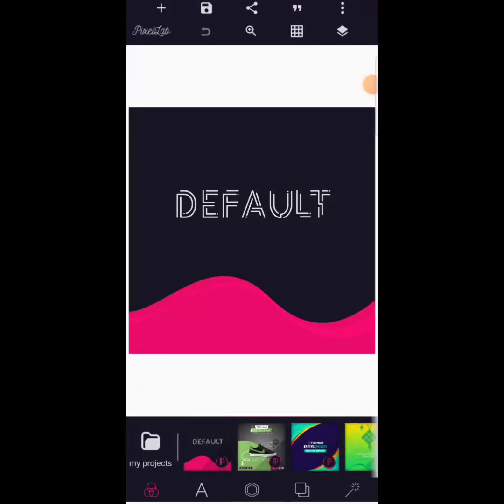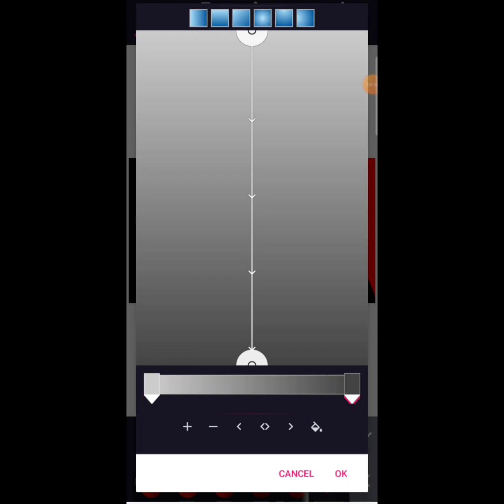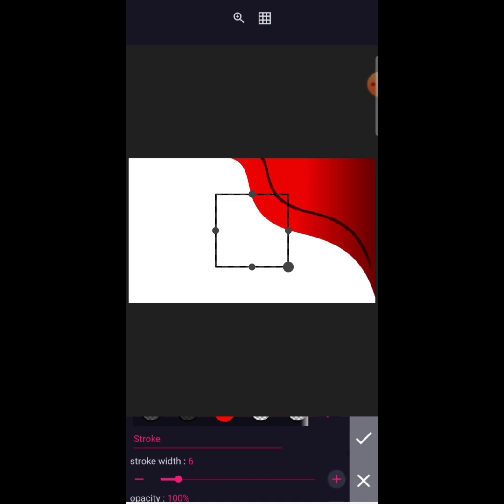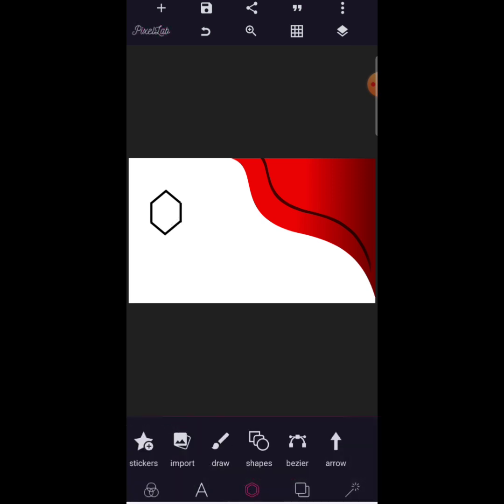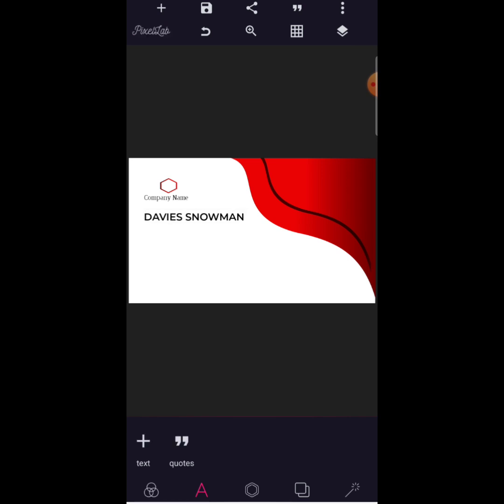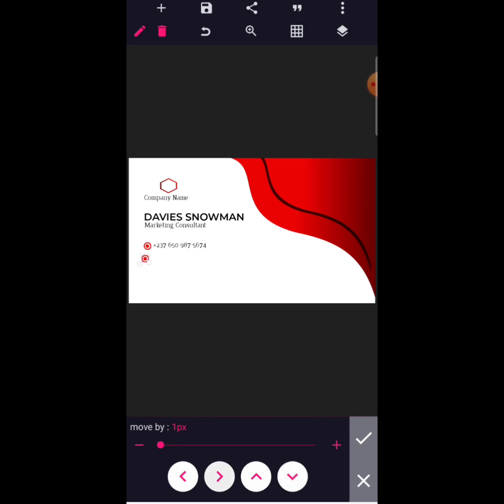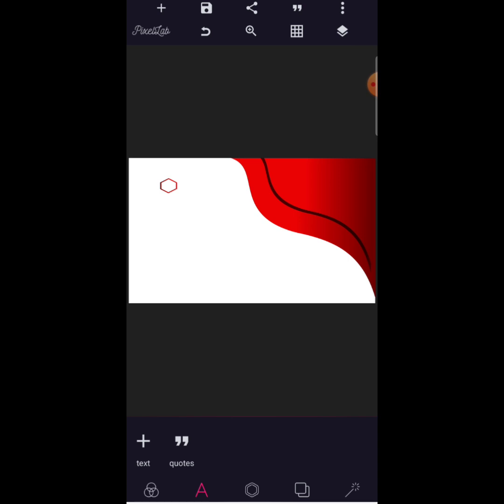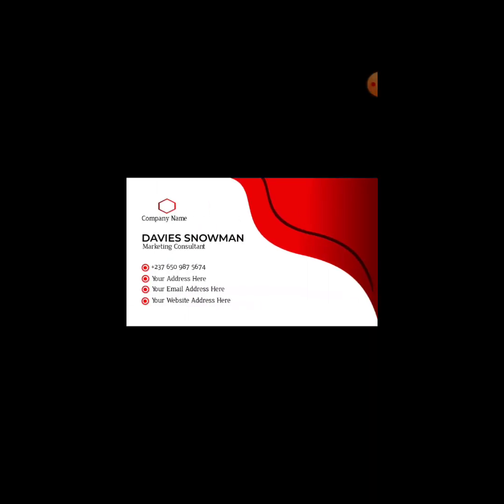Business card design | Pixellab Tutorial | Smartphone Graphics.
Hello creatives. Today, we design a business card using our android smartphone.  Design with me as we get started.